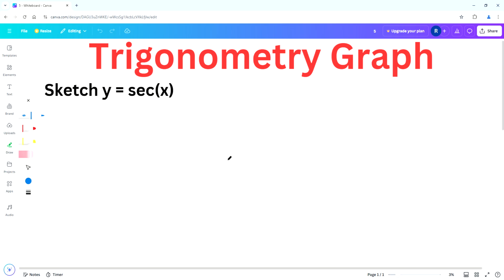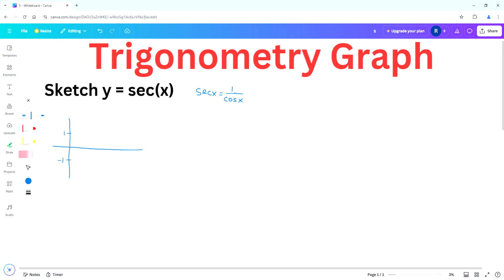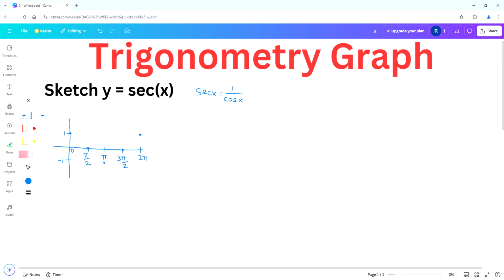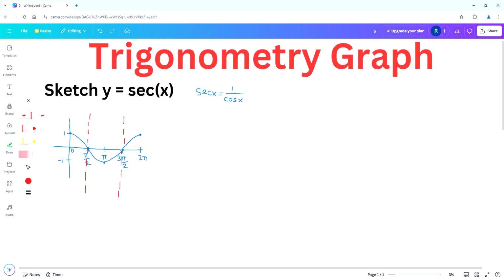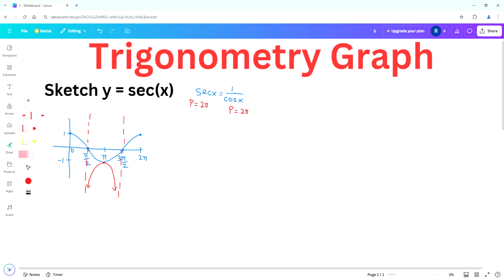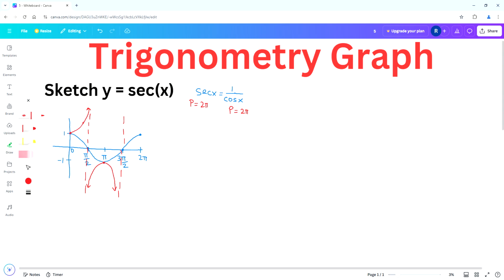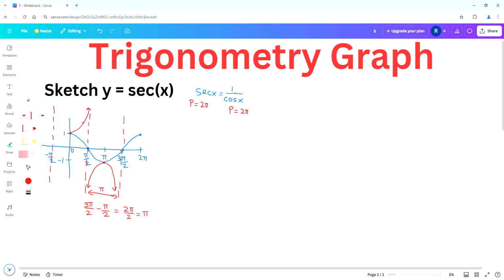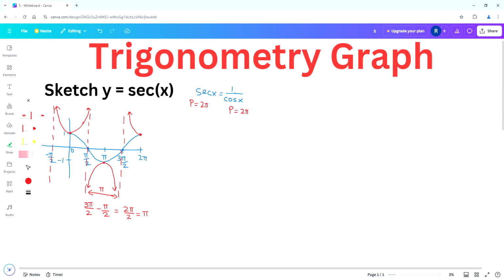Sketch y = sec(x)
In this video, I share with you steps for graphing/sketching reciprocal trigonometry function/ratio y = sec(x).